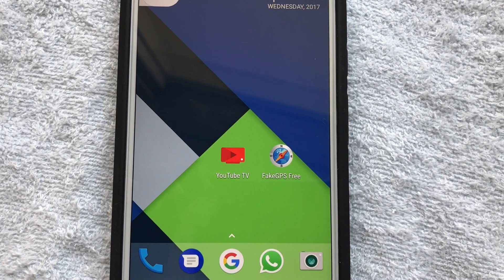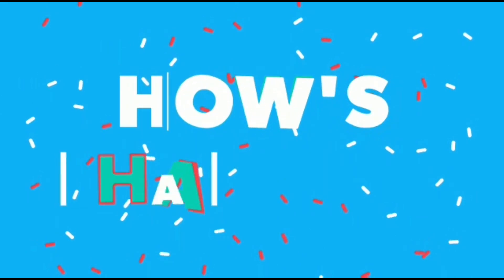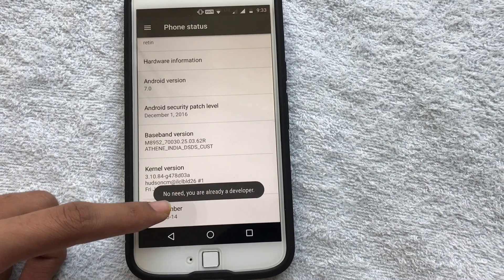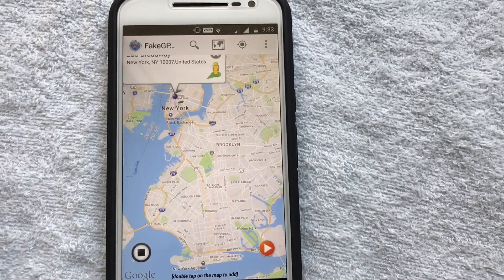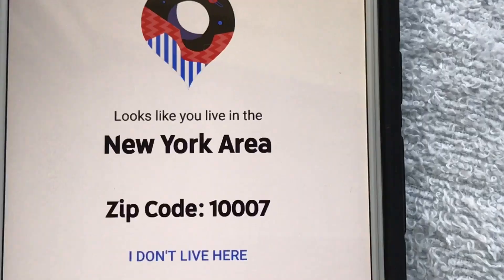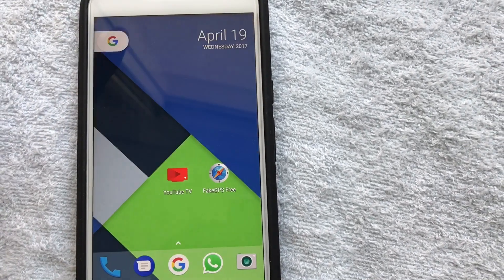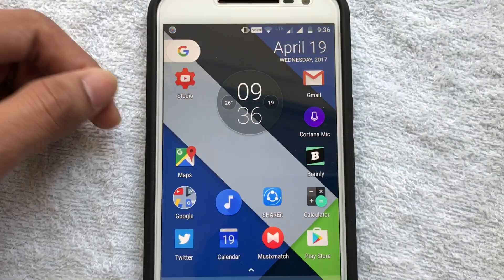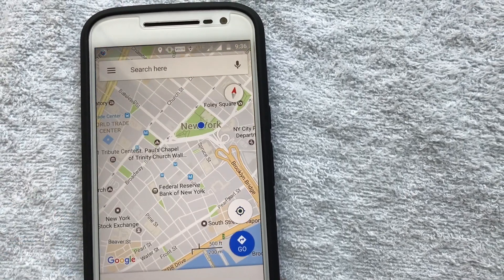How To Fake gps location on android phones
This App Fake GPS Free will let you fake your location for free !!